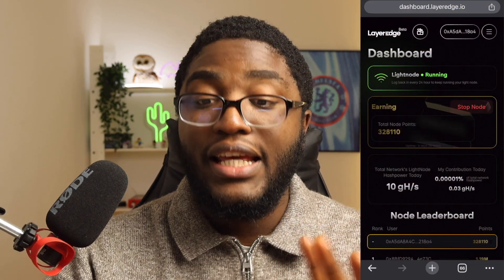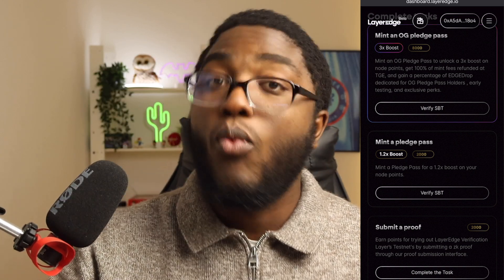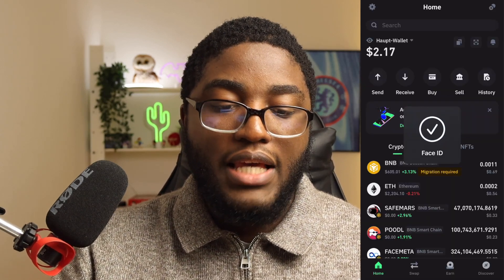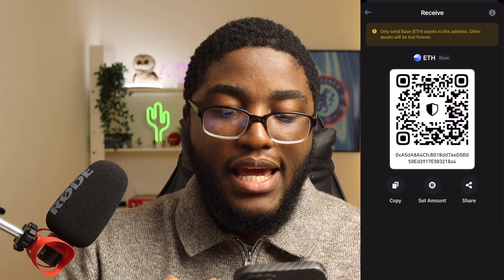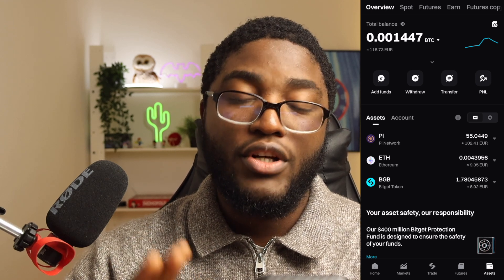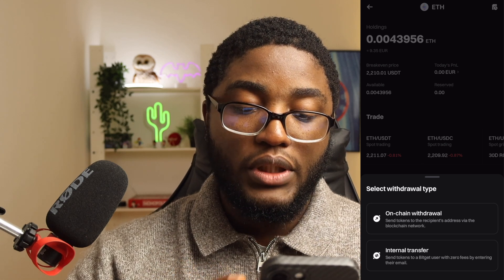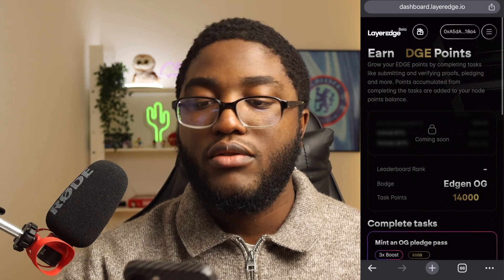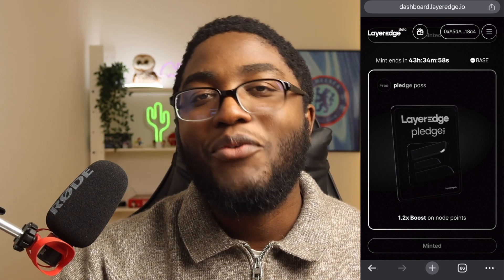🚀 LayerEdge Testnet Phase 2 is LIVE! Mint Badges, Earn Multipliers & Complete Tasks for Rewards!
🔥 LayerEdge Incentivized Testnet: Phase II is Now LIVE Until March 22! 🔥

💡 The latest LayerEdge update introduces:

✅ How to Mint a Badge & Earn Multipliers 🎖️
✅ New "Tasks" & "Proofs" Pages – Complete tasks & earn points 💰
✅ How to Buy ETH on the Base Network using Bitget Wallet 🛒
✅ The Pledge Pass Countdown ⏳ – Boost your node points & unlock exclusive perks! 🚀

🎯 If you're interested in testnet farming, LayerEdge airdrops, and blockchain rewards, this is the perfect time to jump in!

TIMESTAMP

00:00 INTRO
02:04 LAYEREDGE DASHBOARD INTERFACE
02:39 LAYEREDGE NEW TASKS AND REWARDS
04:00 HOW TO COMPLETE LAYEREDGE TASKS AND MINT
05:24 HOW TO BUY ETH ON BASE FOR LAYEREDGE MINTING TASKS
10:40 HOW TO MINT A BADGE ON LAYEREDGE TESTNET
15:17 HOW TO SUBMIT A PROOF LAYEREDGE TESTNET
16:07 OUTRO